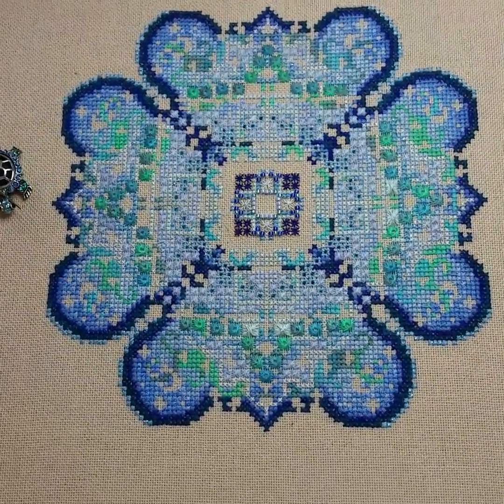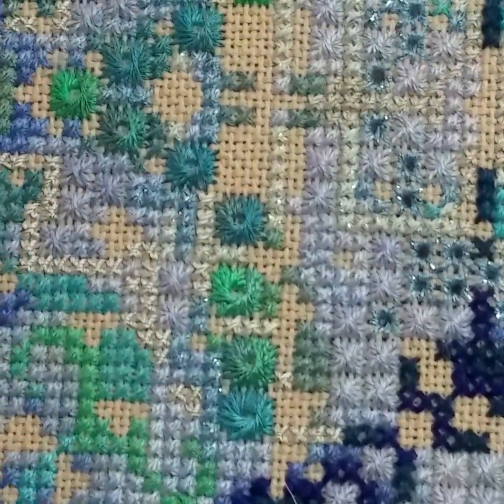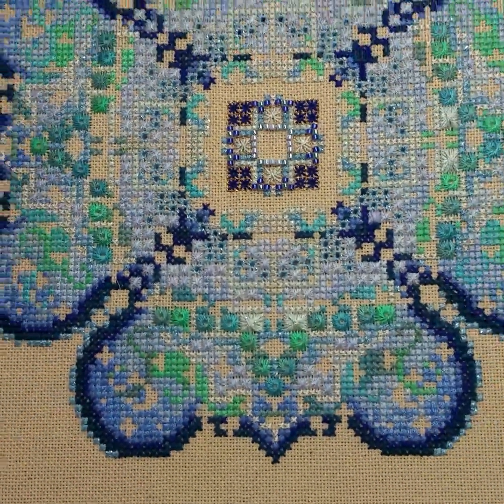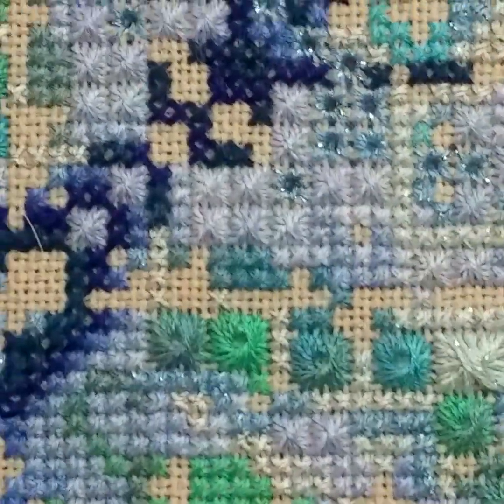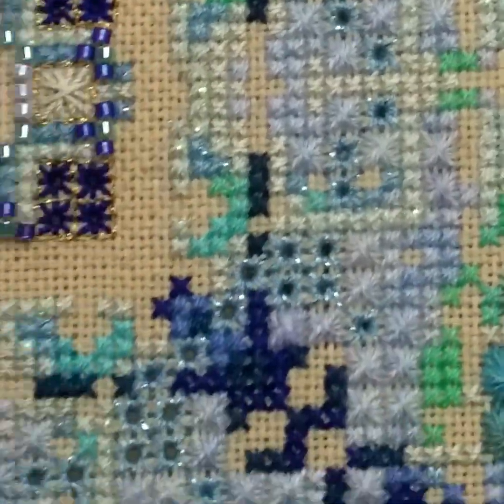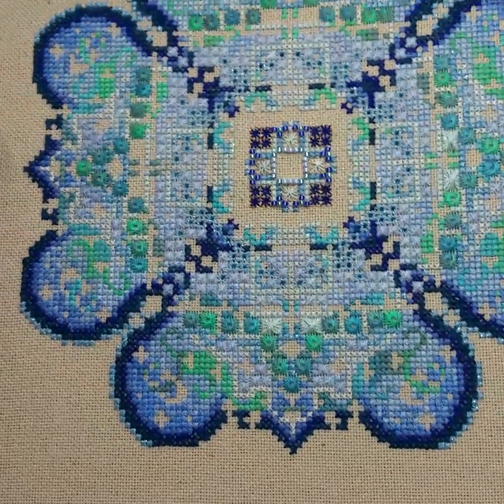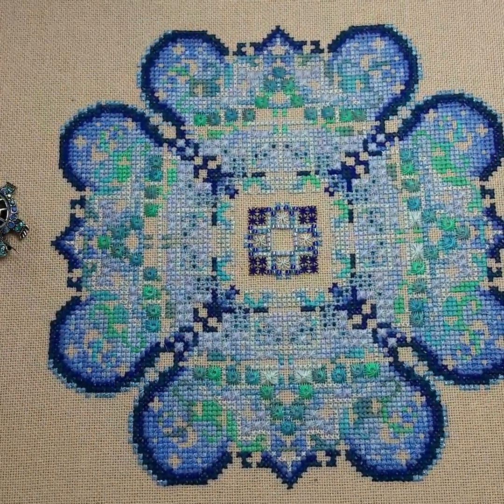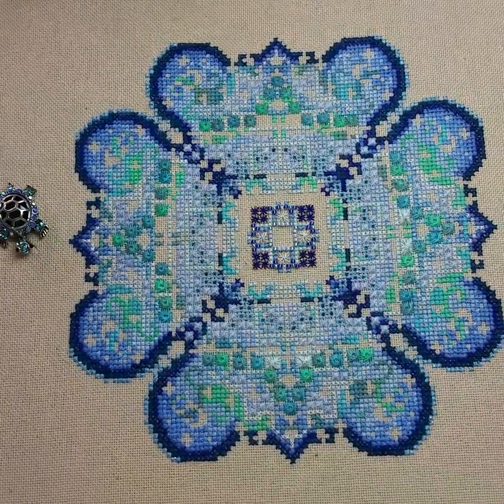Flosstube Video #37 - The Chatelaine Experience Part VI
In this video series, I discuss my experience with stitching the Blue Moroccan Lace Chatelaine designed by Martina Rosenberg from beginning to end. Enjoy and I hope this helps you on your Chatelaine adventures.